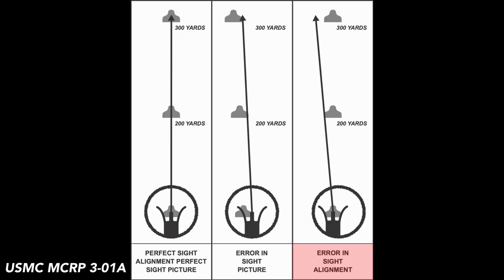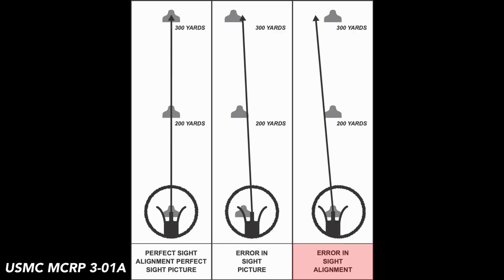AR15 Fundamentals (Part 2 of 5):AIMING 👀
This is the 2nd video in our 5 part series on the FUNDAMENTALS OF MARKSMANSHIP applied the the AR15. In this video, I cover AIMING.

The Fundamentals of Marksmanship include:
-Aiming
-Trigger Control
-Hold Control
-Breath Control
-Follow Through